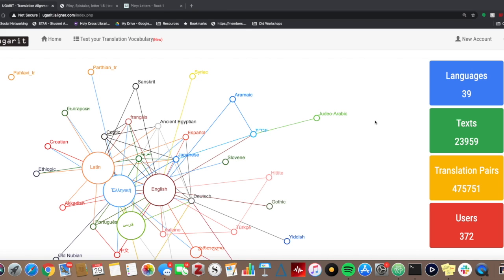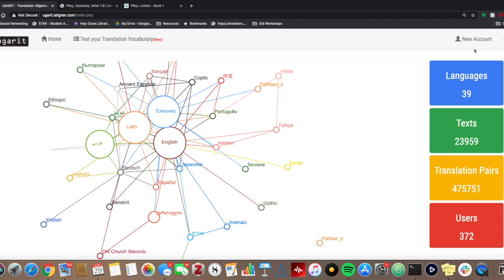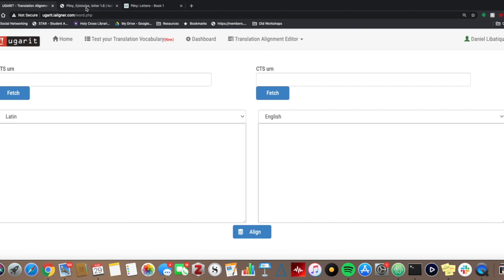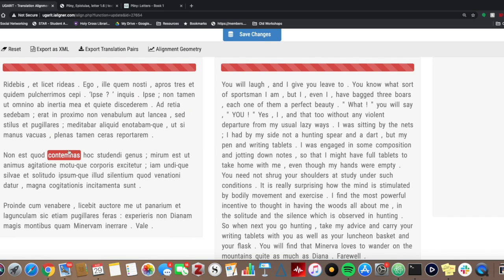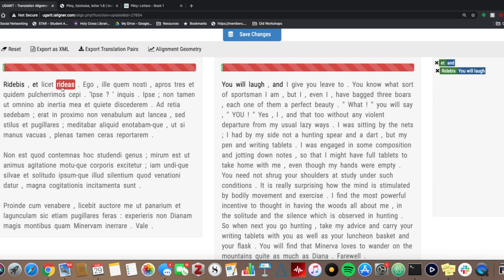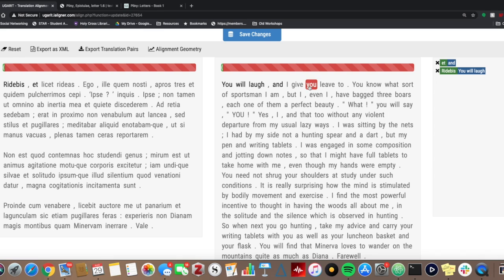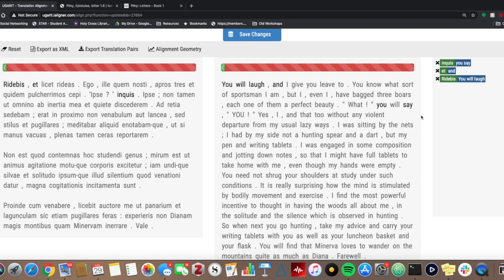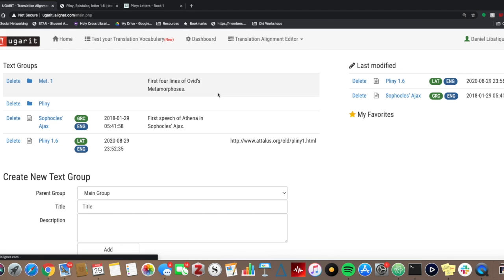LATN 213 - Ugarit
How to use Ugarit Translation Aligner for the reverse translation assignment